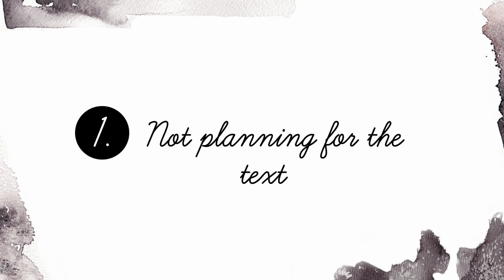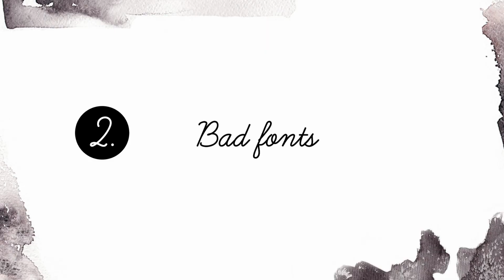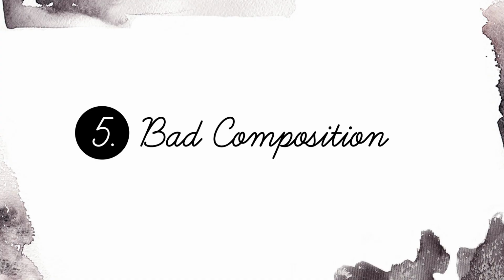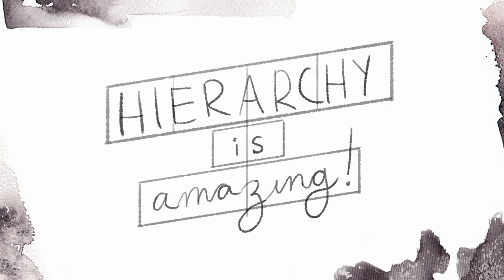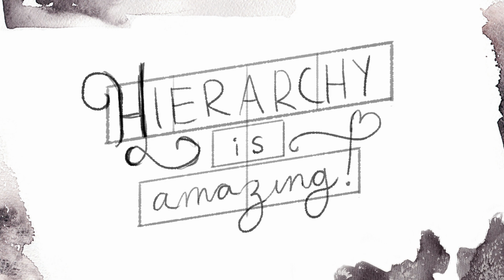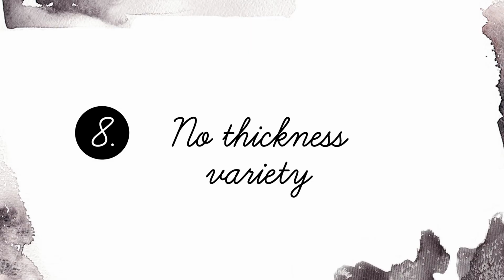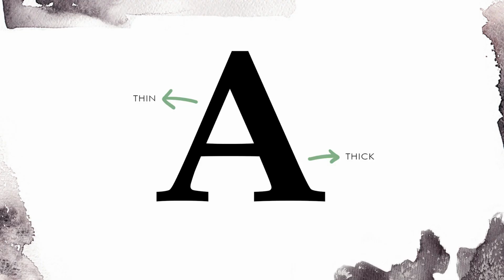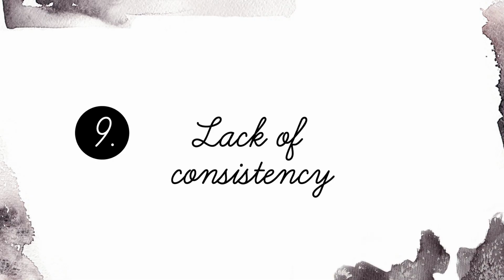How to improve your lettering | 10 common lettering mistakes | My best advice for hand lettering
Hand lettering is deceptively difficult! If you're having trouble and wondering how to improve your lettering, you're in the right place! We'll cover the 10 most common lettering mistakes to avoid, and how to fix them. This is my BEST advice for hand lettering, enjoy!

⭐️ Would you like a step-by-step roadmap to nail your illustration portfolio and start getting clients?

RECORDING EQUIPMENT